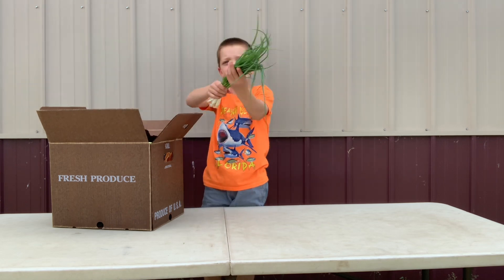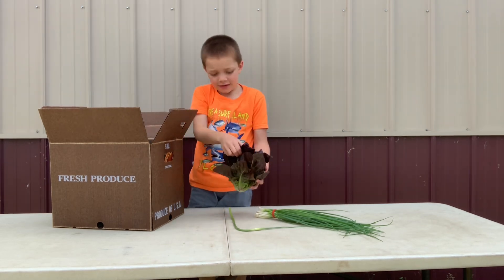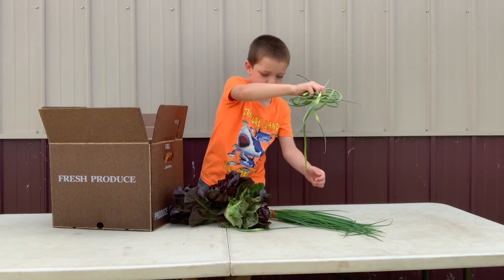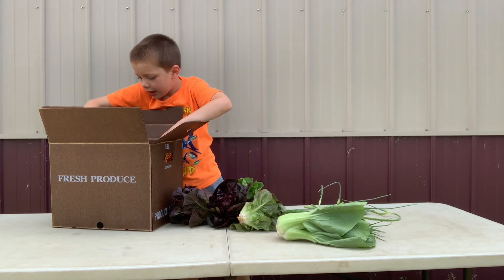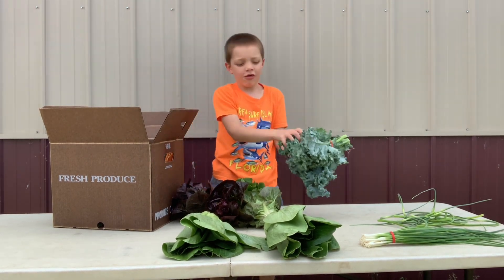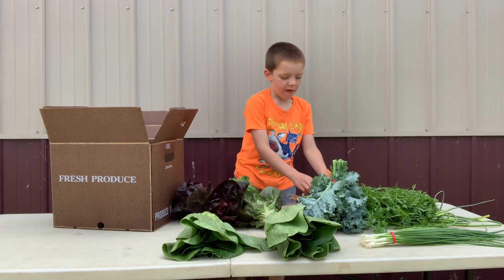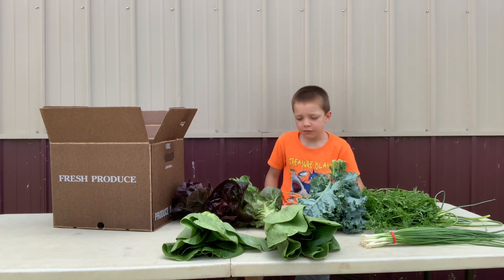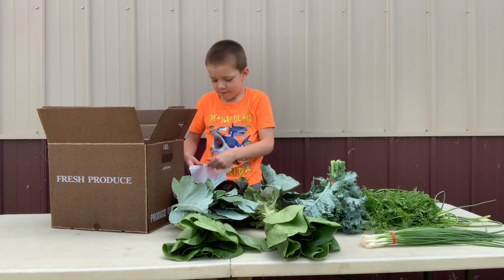Week 2 2023 CSA Box